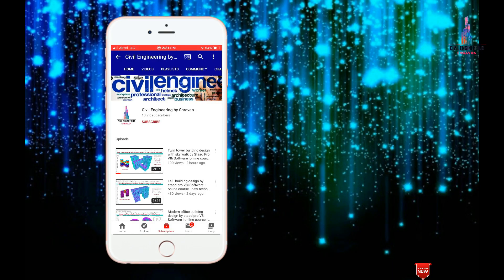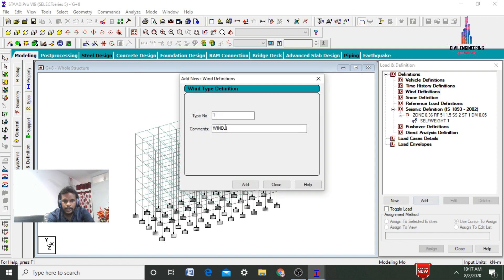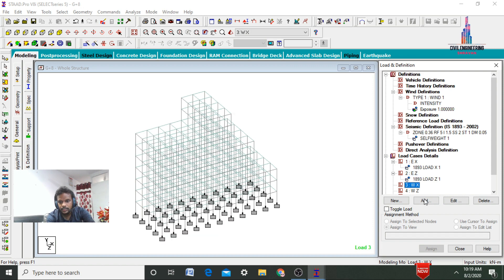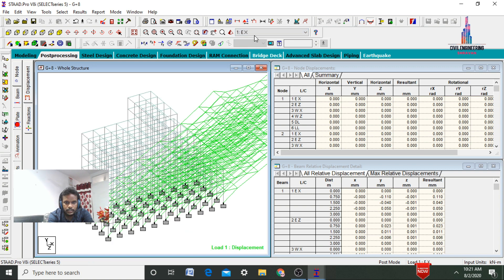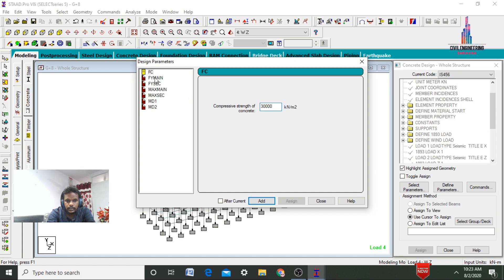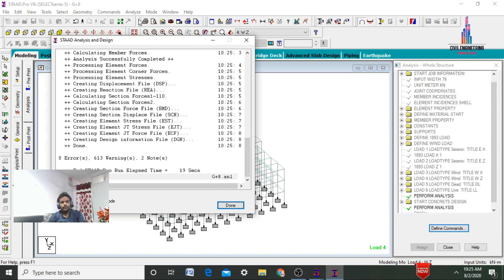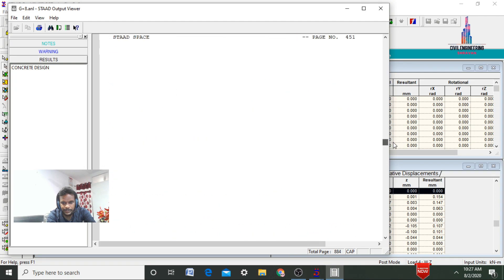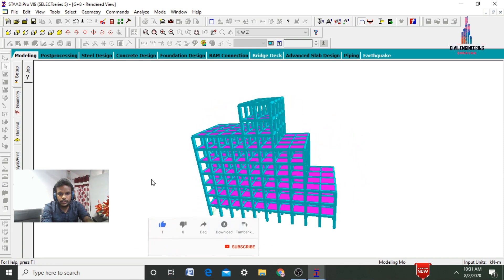G+8 story vertical set back building design part 2 |civil engineering |online course | software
Memberships link

In this Video lecture you are able to learn about G+8 story vertical set back building design part 2 |civil engineering |online course | software |